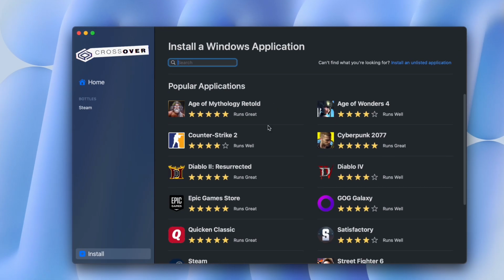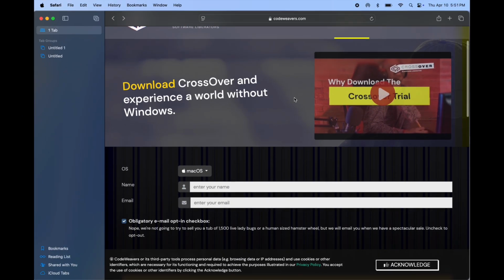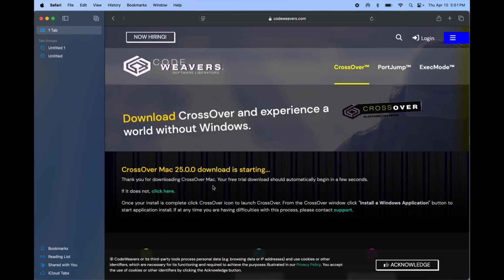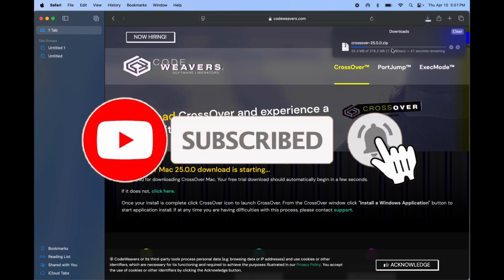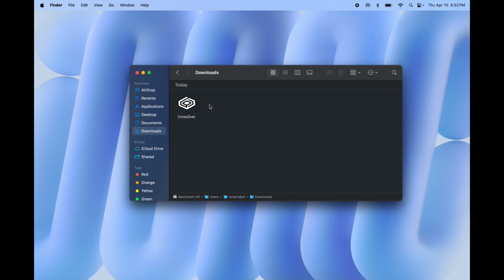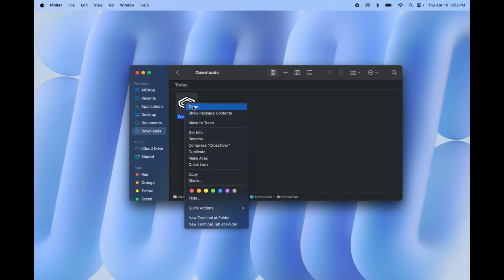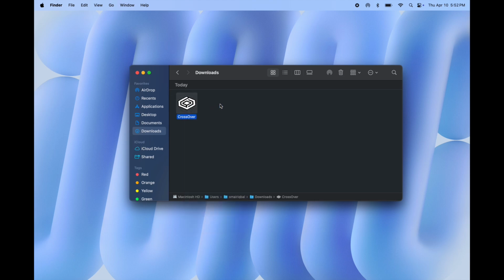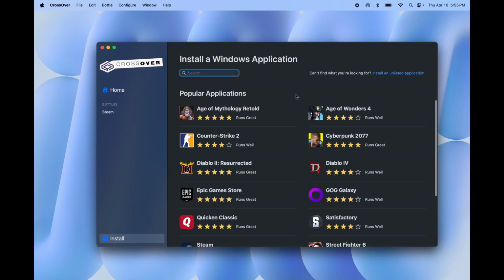How to Install Crossover on Mac (2025) | Crossover MacOS Installation Guide